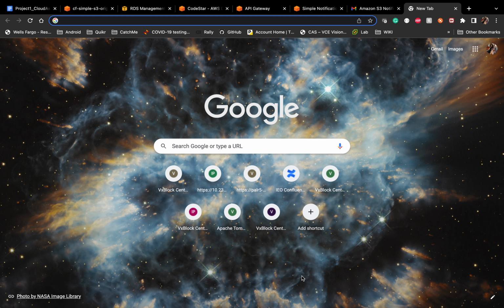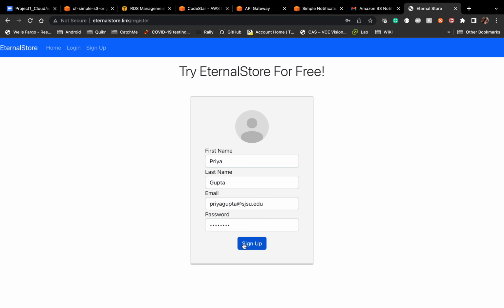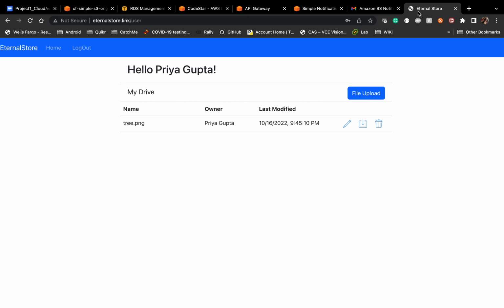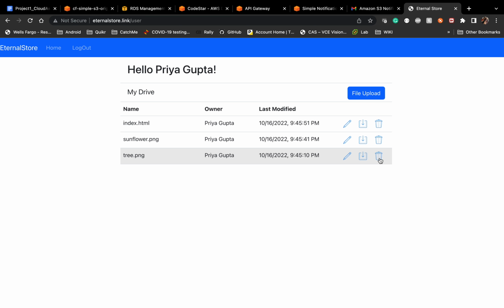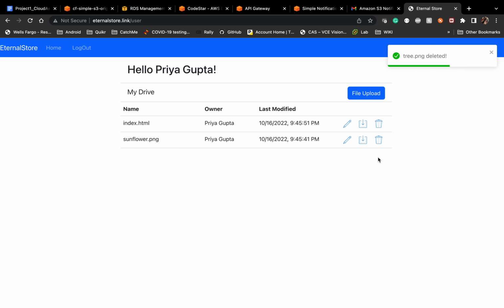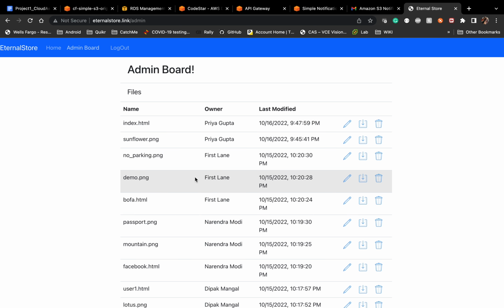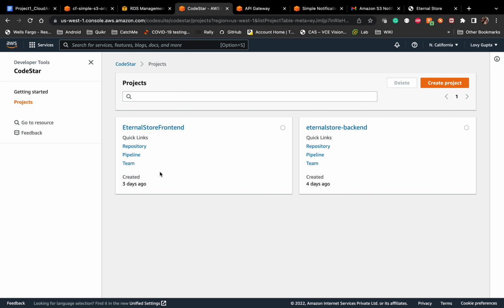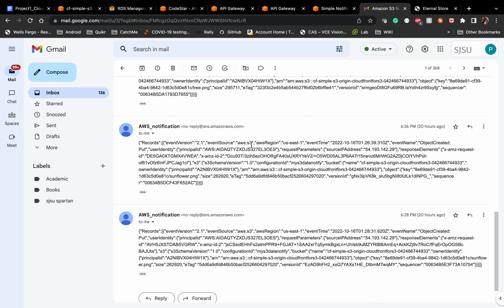EternalStore: A cloud file storage system using AWS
EternalStore is a cloud file storage system. It allows users to upload/download/update files in the cloud. It follows modern web architecture. The user-facing interface is designed as a web app using React which is hosted on AWS EC2 with auto-scaling enabled to support spikes. Its backend is implemented in node.js and hosted on AWS Lambda. The files are uploaded to S3 and CloudFront is used as a CDN for file delivery.